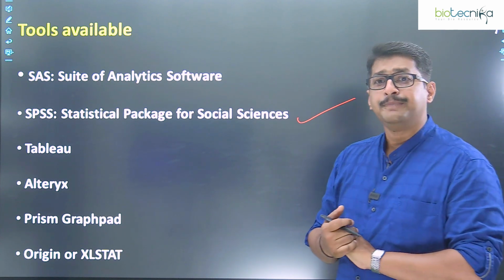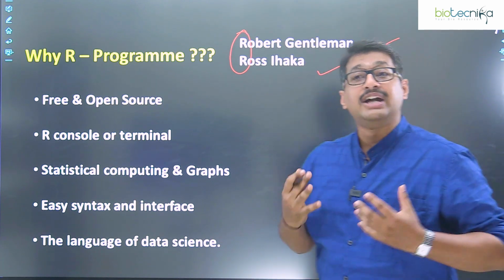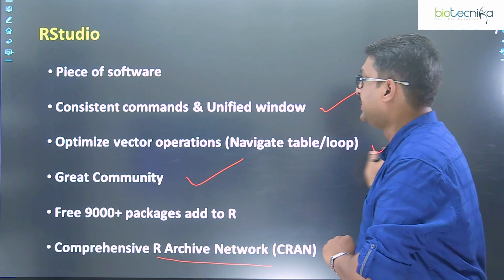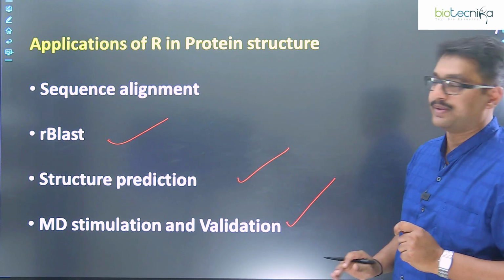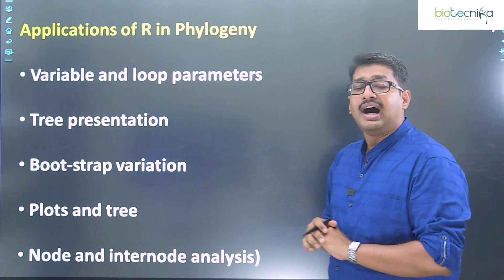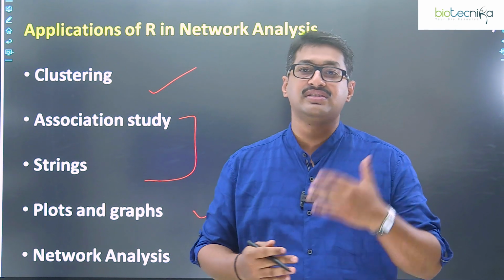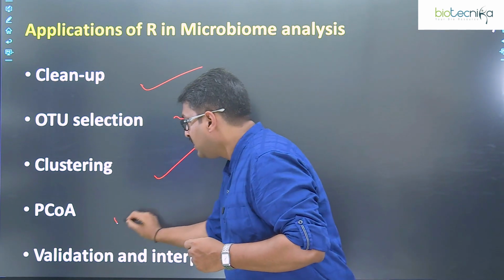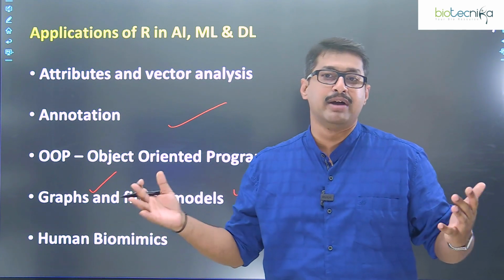R Programming Language - Why You Must Learn It?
R Programming Language - Why You Must Learn It? Importance of R Programming Language. Importance of R Programming Language in Bioinformatics. Why one must learn R Programming Language. Importance of R Programming Language.

Join Telegram Group for the latest updates on Jobs, Notes, PDFs, and Exam

00:00 Introduction
01:26 Tools Available
02:43 Why R Programming
05:23 R studio
07:52 Applications of the R language in biostatistics
08:46 Application of R  language in Protien Structure
11:23 Application of R  language in Array Data
12:25 Application of R  language in Phylogeny
13:57 Application of R  language in network analysis
15:04 Application of R  language in RNASeq data
15:47 Applications of R  language in Microbiome data
18:14 Applications of R  language in AI Ml & DL